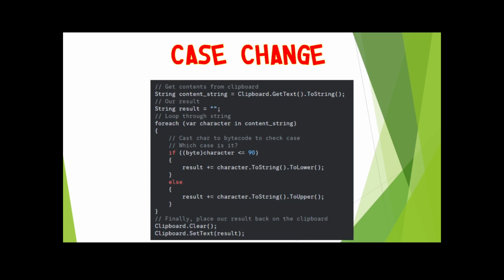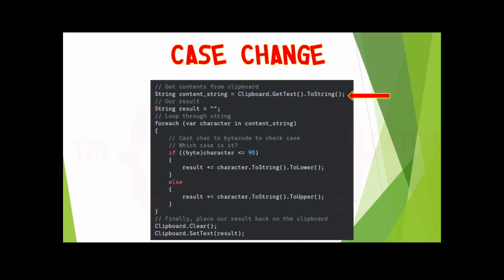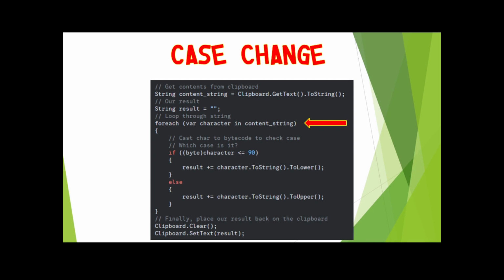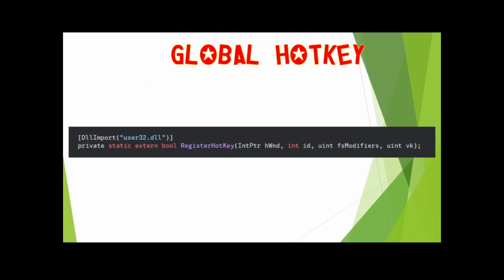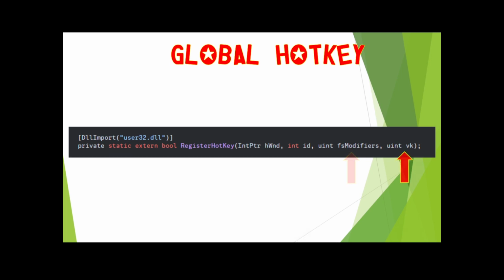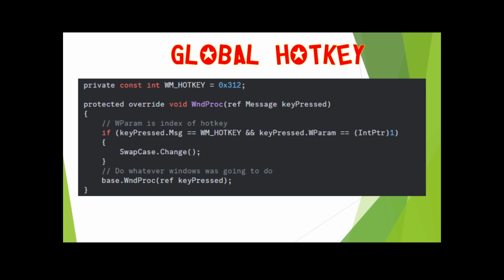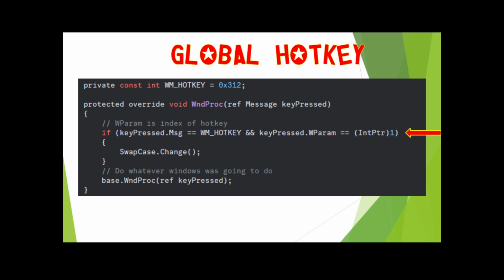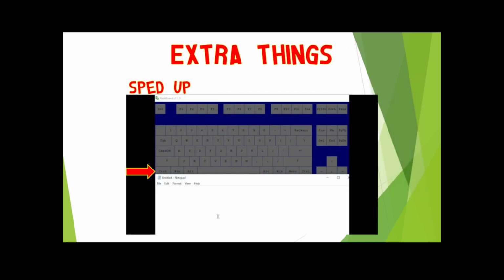Solving problems with C#: Global Case Changer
SUBTITLES ARE ACCURATE!

I wrote this to solve an annoying issue I had. You could find this program as well as the source code on my github!

All music here is made by me in Guitar Pro 5

00:00 00:34 Intro/problem
00:34 01:26 Simple Solution
01:26 04:12 Advanced solution

There are much better players of DKC on Twitch! Check them out! for various trick explanations.

If you want to get in touch with me, drop me a dm on discord :)

Stay safe! Please consider gently pressing that sub button. Everyone wants to smash it. That's mean. Idc about monetizing. I  only care about subs.